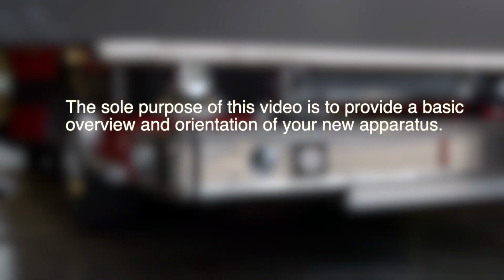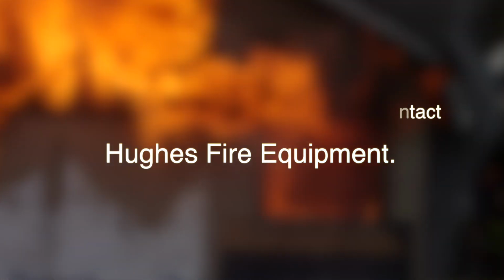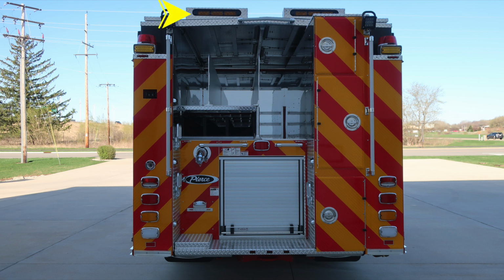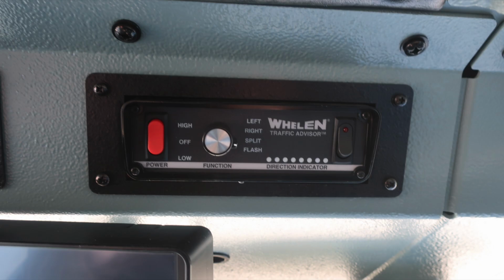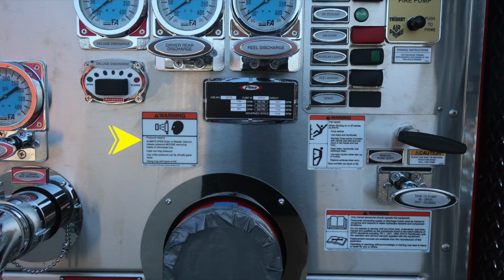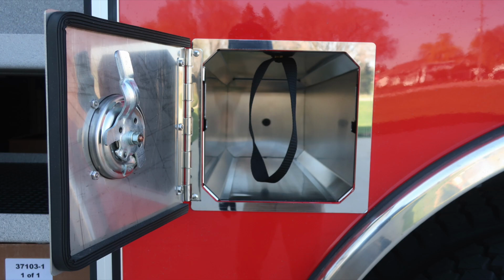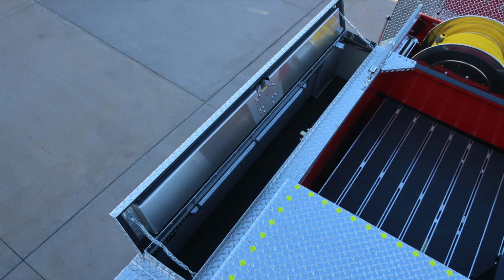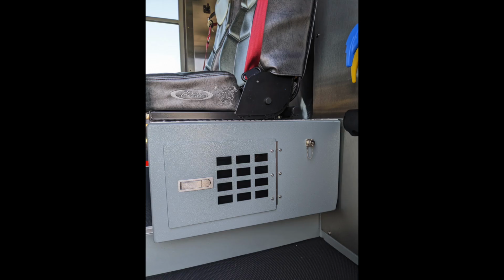37103 City of Bellevue, WA HD 1080p